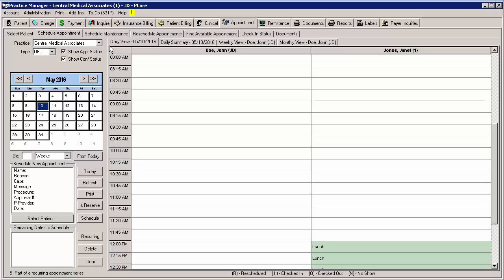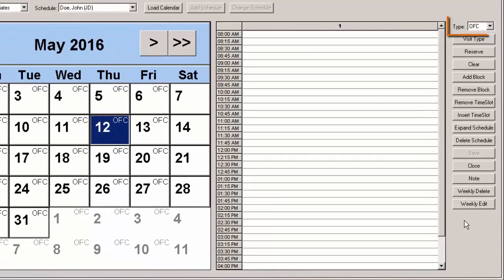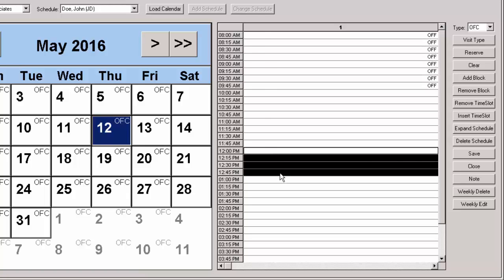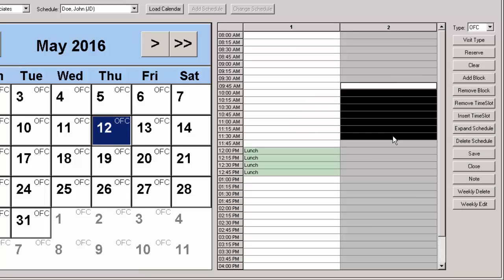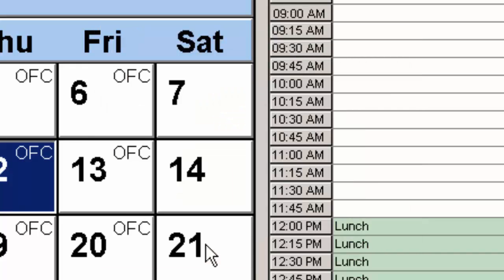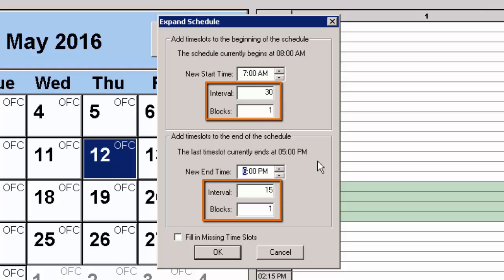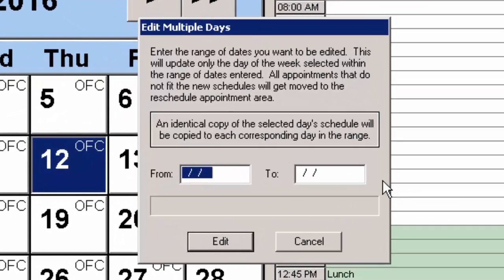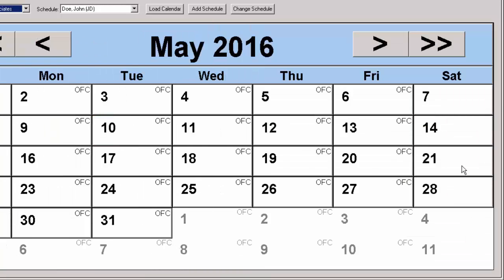Modifying a Schedule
Learn how to modify an existing schedule to add Visit Types, reserve time slots or expand the schedule through the Change Schedule option located in the Schedule Maintenance sub-tab.  This also includes how to edit multiple days using the Weekly Edit option.